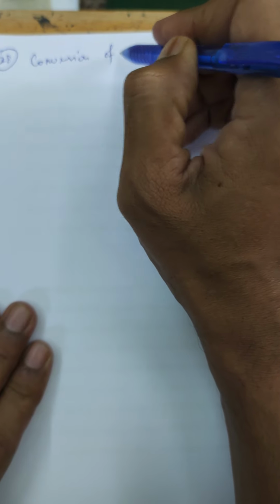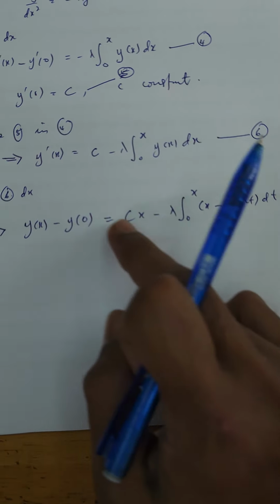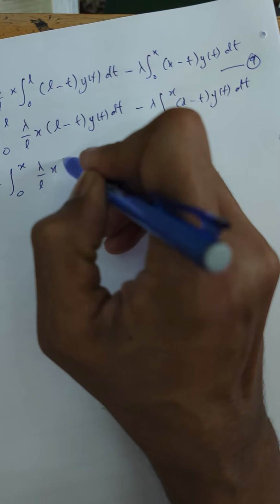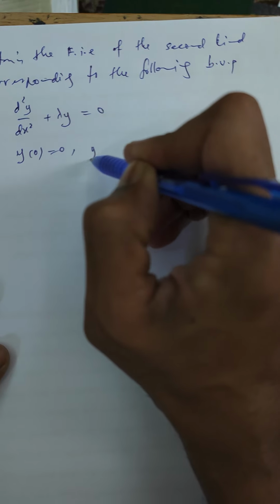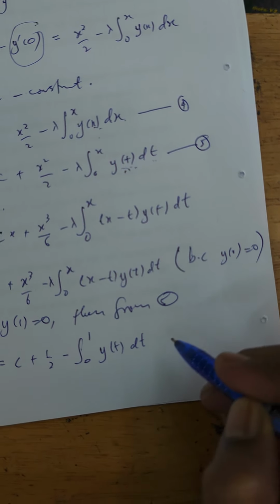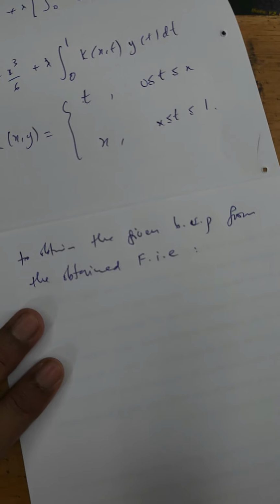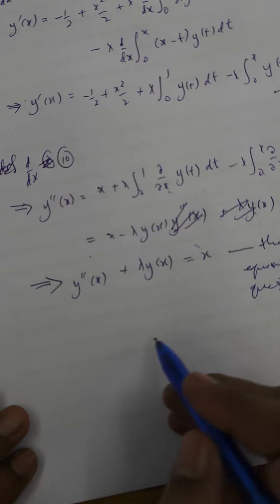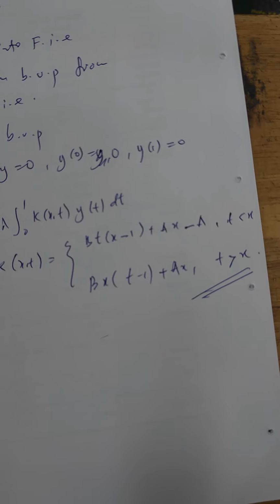mth5106 conversion of bvp into fie #28